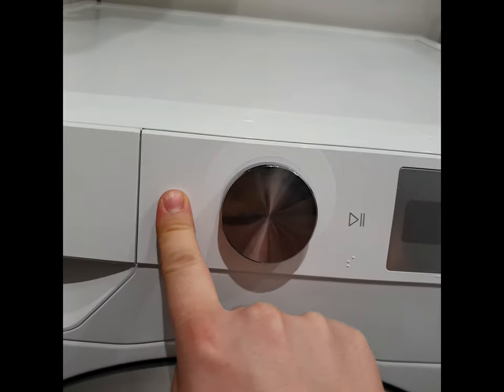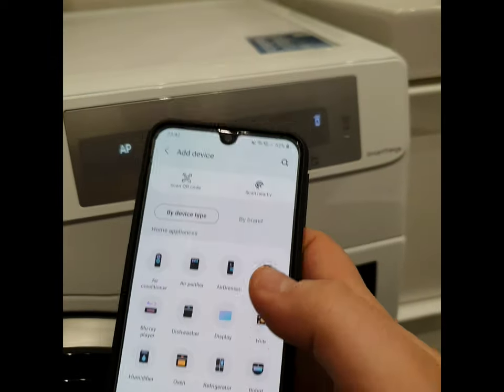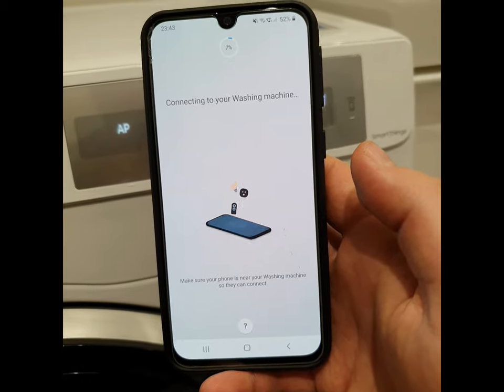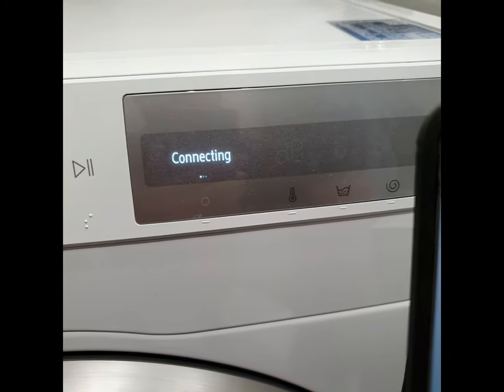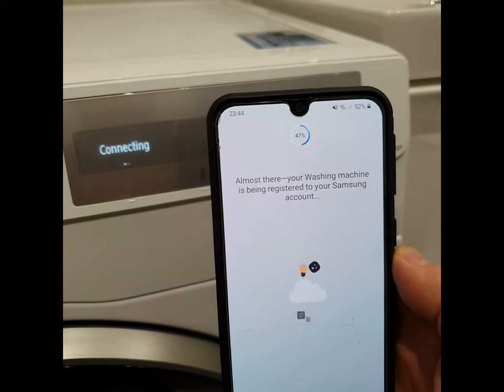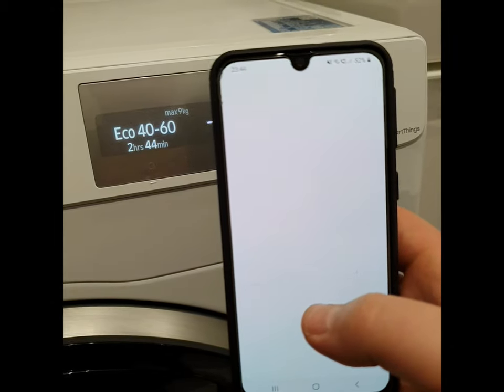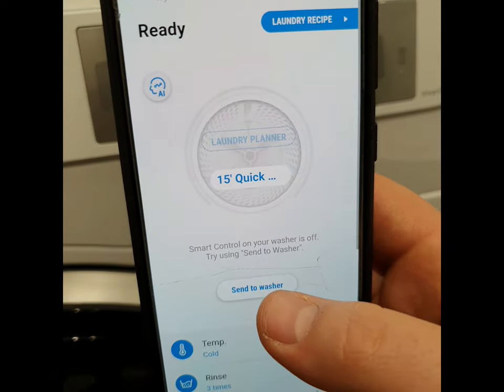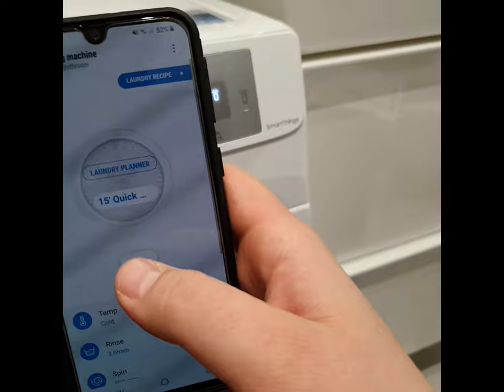Tutorial step by step How to connect Samsung Washer with Smart Things App New 2020 WW6300 WW5300